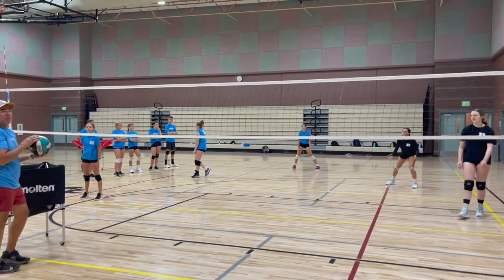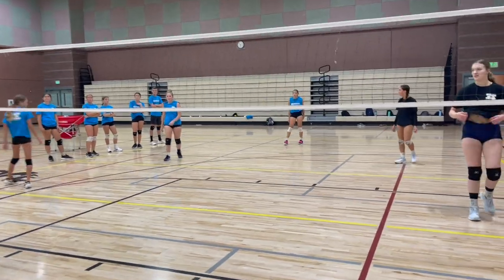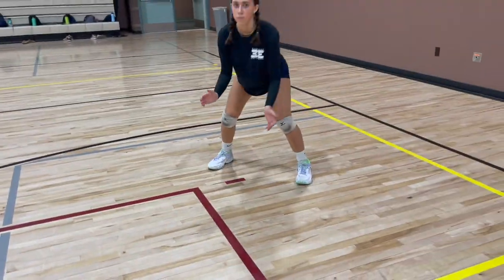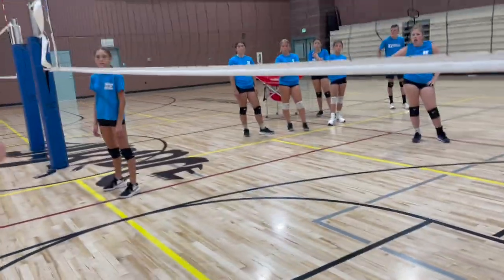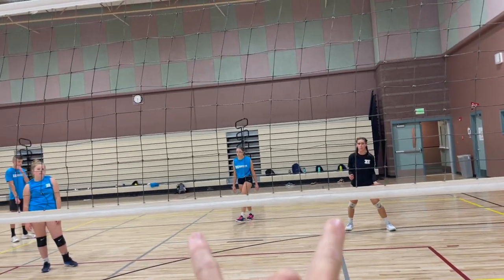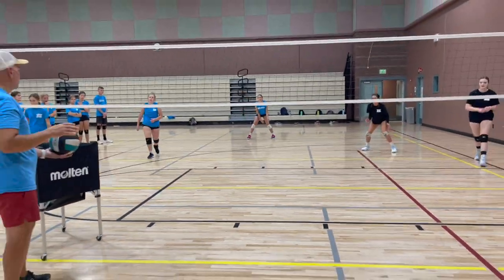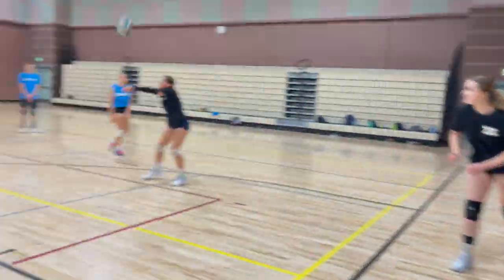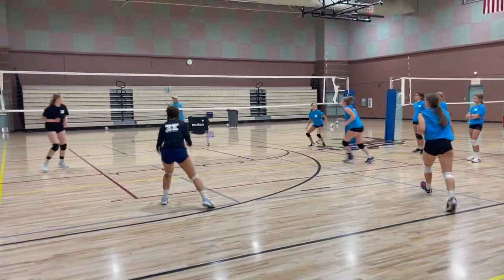Free ball Transition Drill for volleyball